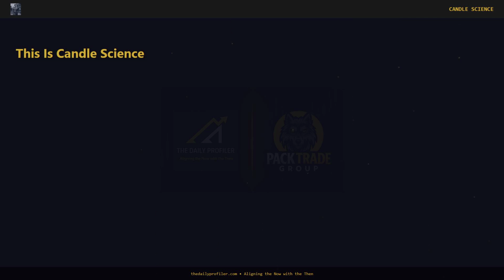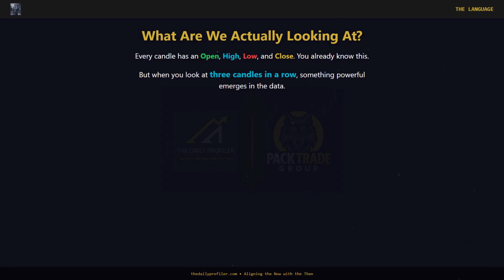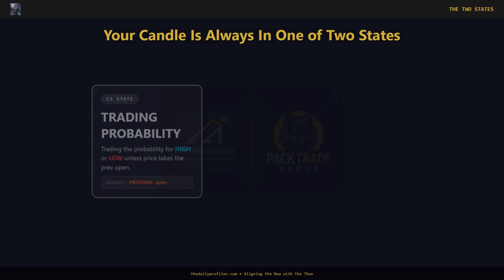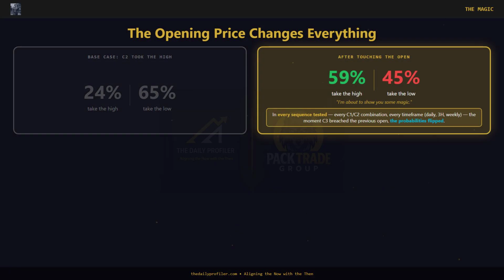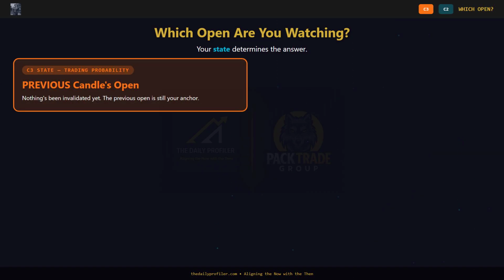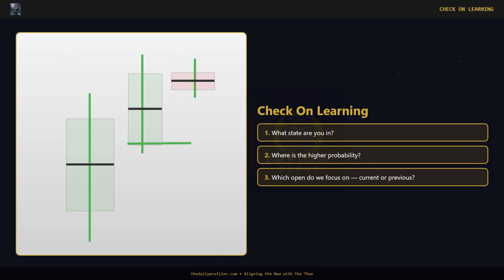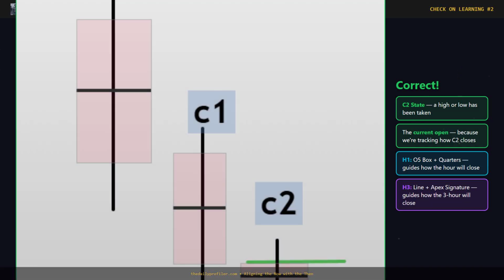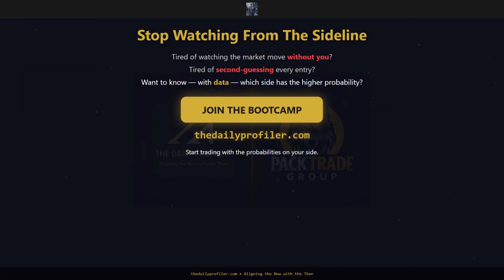PONER PROBABILIDAD A TU FAVOR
SEGIR LA ESTRUCTURA DE LA CIENCIA DE LAS VELAS